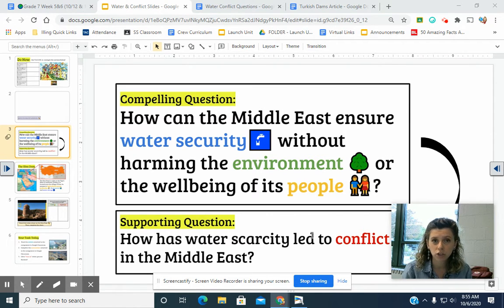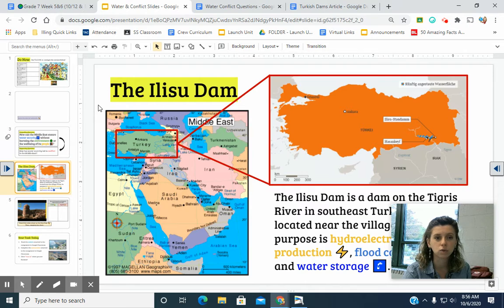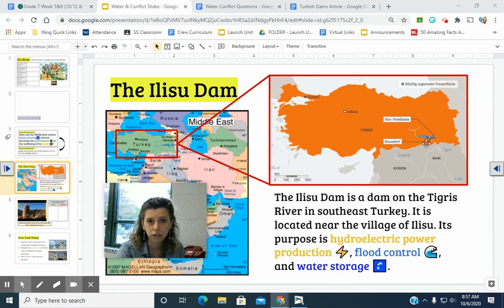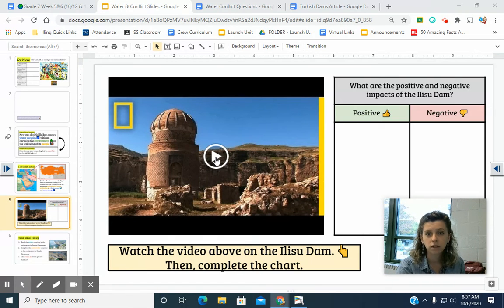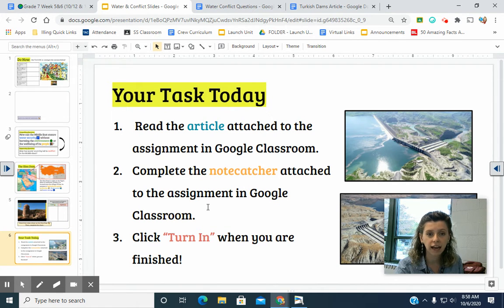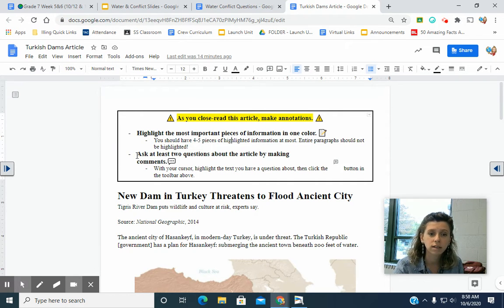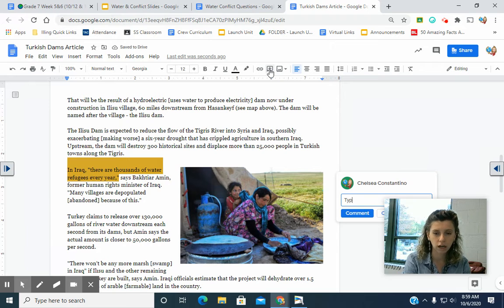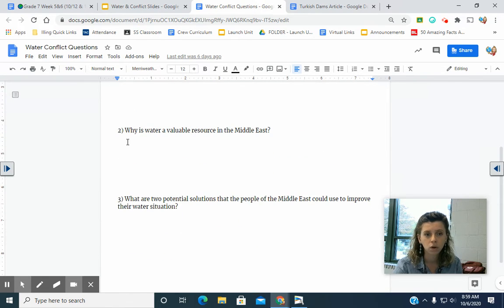Water Scarcity and Conflict